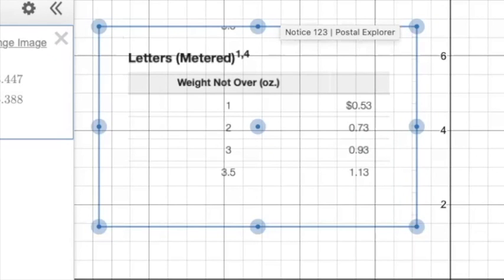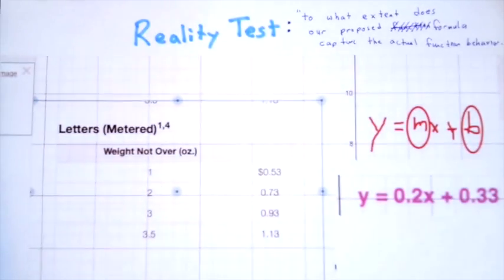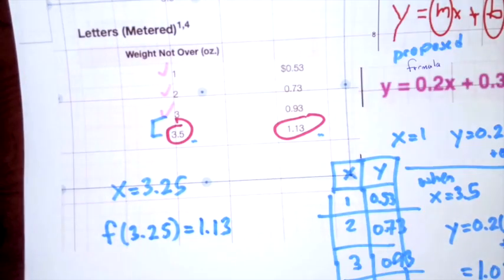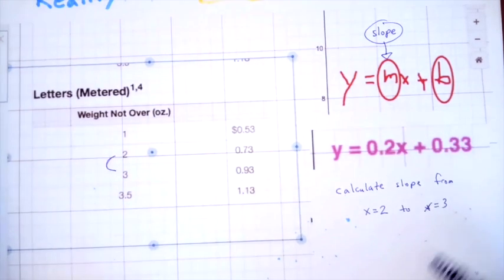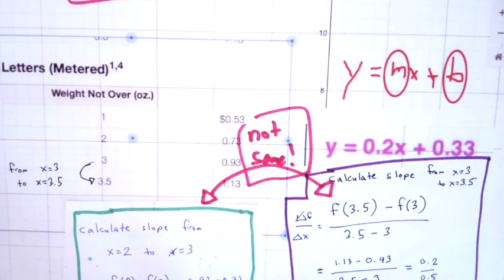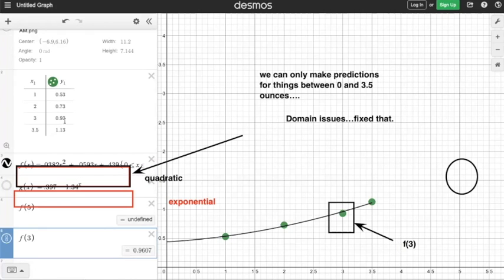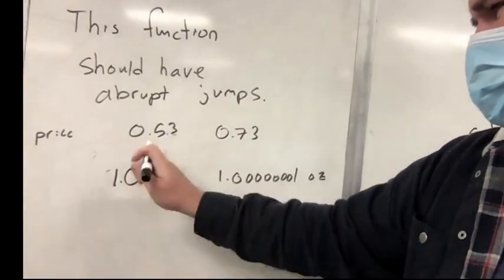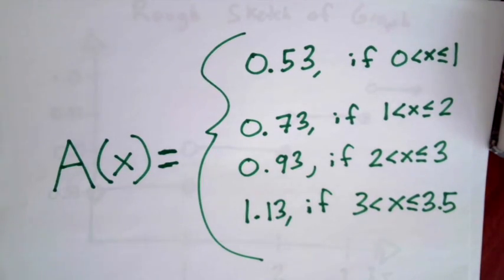Calculus 1. Finding a formula for a real-world function.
At first glance, the function that gives the price of mailing a first class letter between 0 and 3.5 oz, given its weight, seems straightforward. After we try several things, we finally end up with the right formula. This process llustrates how it's important to think and reality test potential formulas based n the real world information that we have.